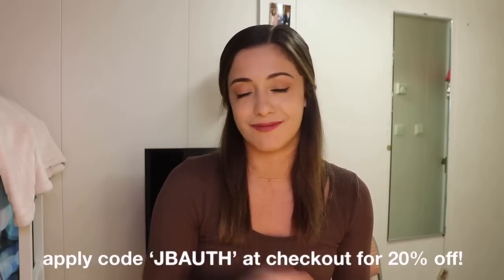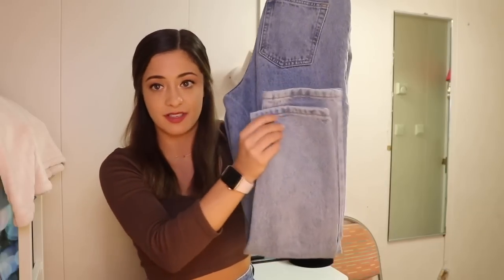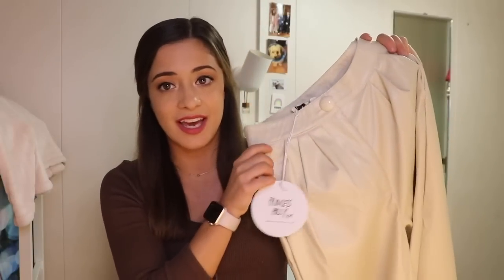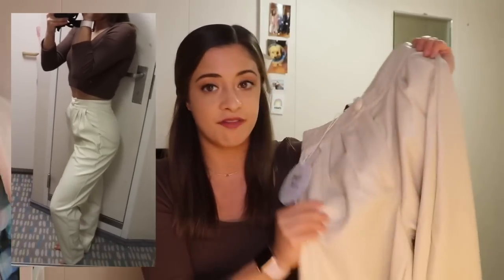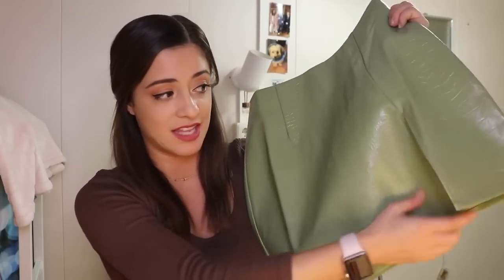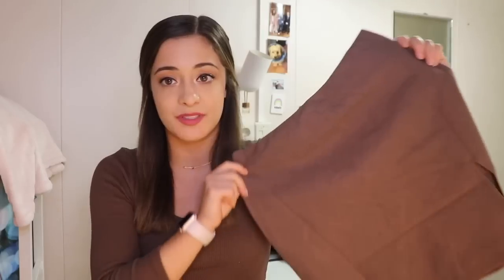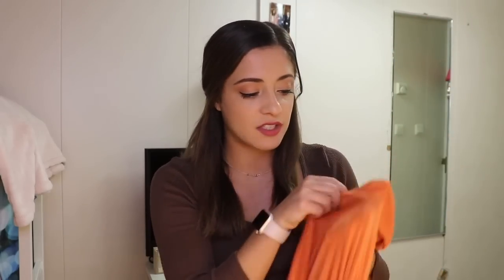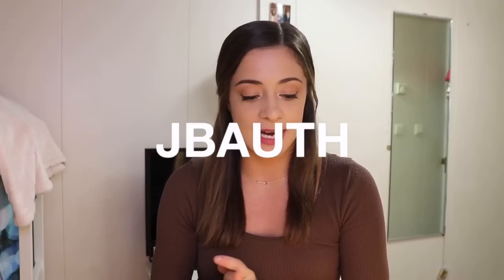$600+ Princess Polly Try-On Haul *with coupon code*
and use my code JBAUTH for 20% off site wide ⭐️

jordan
venmo: @jbauth

princess polly: JBAUTH
FabFitFun: BAUTH
Zaful: jbauth
Dossier: Jordan_10
Nail Addict: JordanBauth